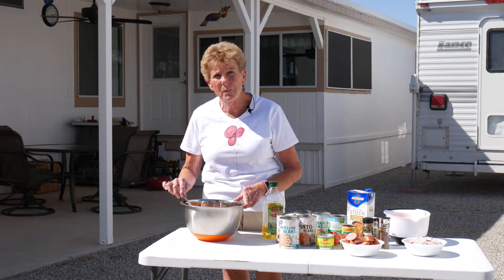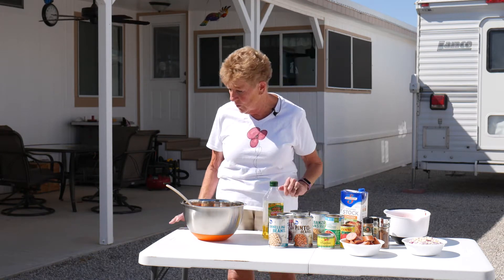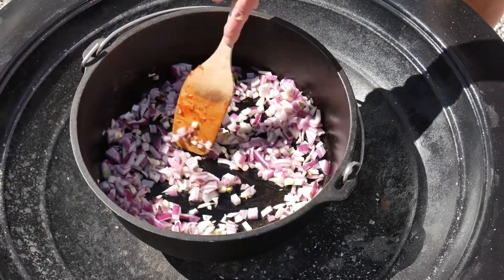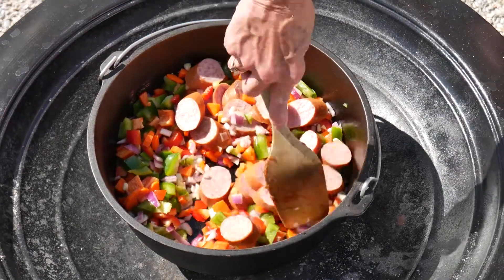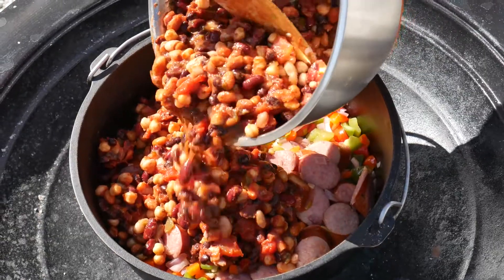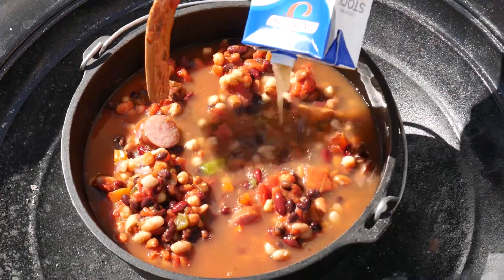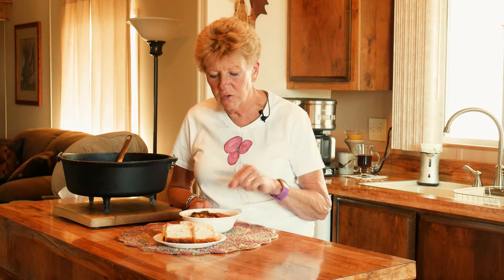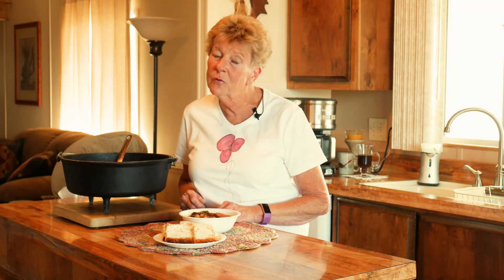Five bean Chili prepared in a Dutch oven (2020)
Cooking a Yummy Five Bean Chili in a Dutch oven.
Five Bean Chili with Kale and Kielbasa

12” Dutch oven
Ingredients:
1. 1 cup Medium Onion (chopped)
2. 1 cup Carrot (chopped)
3. 1 4oz. can of Tomato paste
4. 4 Minced Garlic Cloves
5. 1tsp cumin
6. 1 ½ tsp Chili Powder
7. 1 ½ tsp Dried Oregano
8. 1tsp Smoked Paprika
9. 4 cups stemmed and chopped Kale
10. 3 cups Organic Chicken Broth
11. 1 Green Bell Pepper (chopped)
12. 1 Red Bell Pepper (chopped)
13. 1 4oz can diced Jalapeno Peppers
14. 1 14oz can unsalted diced Tomatoes (undrained)
15. 1 15oz. can unsalted Kidney Beans (rinsed and drained)
16. 1 15oz can unsalted Black Beans (rinsed and drained)
17. 1 15oz can unsalted Garbanzo Beans (rinsed and drained)
18. 1 15oz.can unsalted Great Northern Beans (rinsed and drained)
19. 1 15oz can Pinto Beans (rinsed and drained)
20. 1 package Kielbasa of your choice sliced in 1” pieces

Directions:

Preheat a 12” Dutch oven over briquettes. Put in 2T. Olive Oil in the Dutch oven add onion, Garlic, Peppers, and carrots. Sauté until tender. Next add sliced Kielbasa sauté with vegetables for 10 minutes. Then add remining Ingredients except Kale.
Put lid on and cook at 350 Degrees for 1 hour. Add chopped Kale put lid on and cook for 30 minutes longer.
Serve in bowls with grated Cheddar Cheese on top.